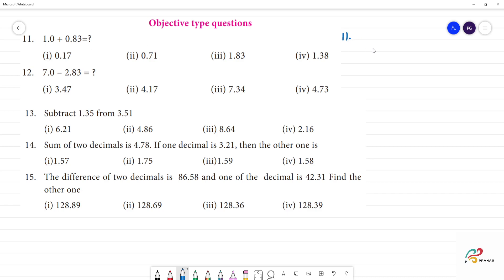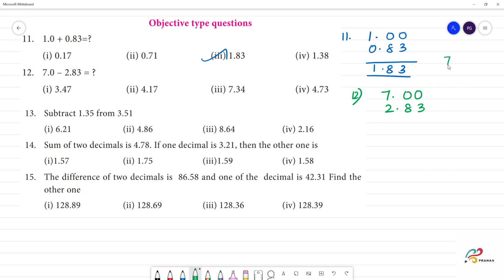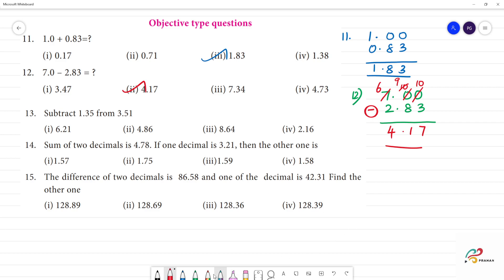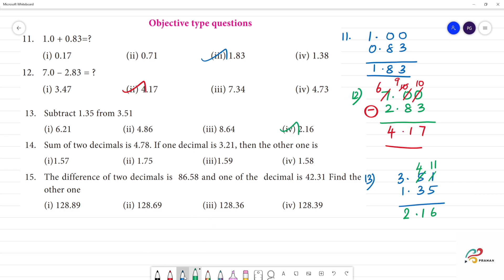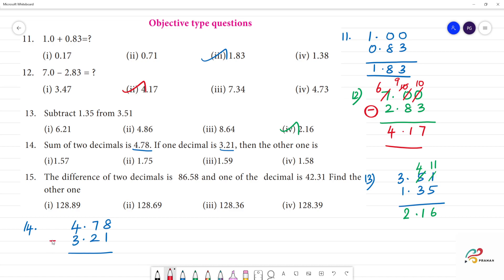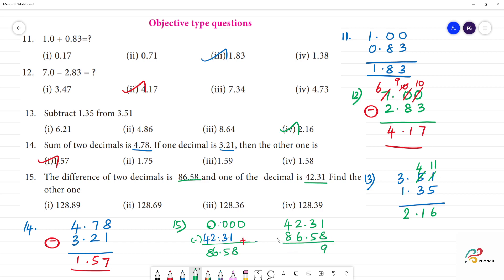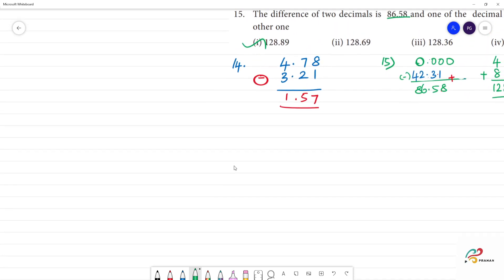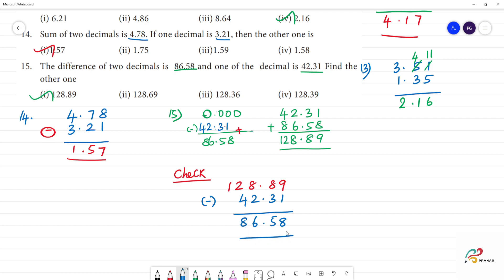Class 7 TN Maths TERM III 1. NUMBER SYSTEM Exercise 1.2 Objective type questions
TN  TERM  III  1. NUMBER  SYSTEM  Exercise 1.2  Objective  type questions